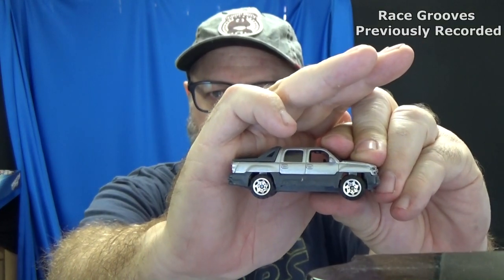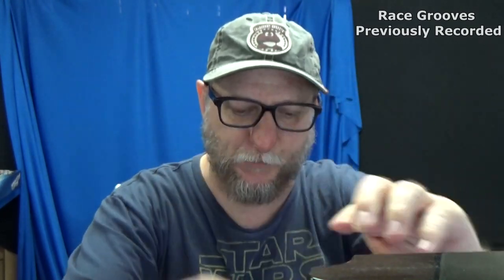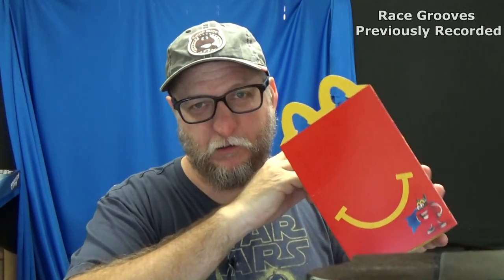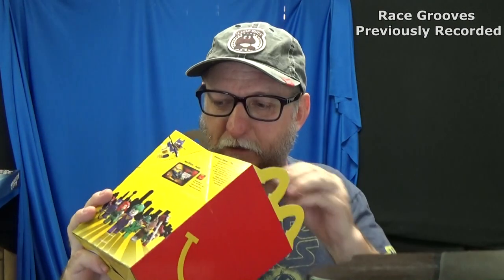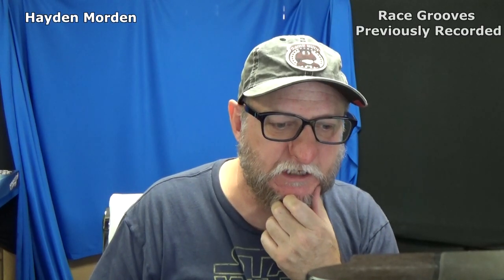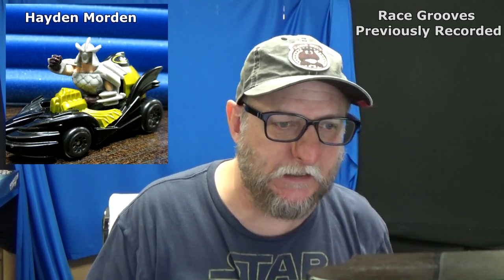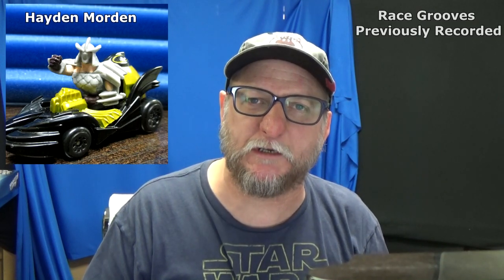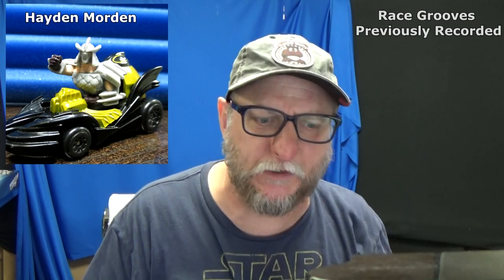They stole the cladding from my Chevy Avalanche! Live Stream Feb 15, 2017 (previously recorded)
(previously recorded) If you'd like to find out when I do a live stream, please turn on notifications to my Race Grooves YouTube channel and/or follow my social feeds (listed below).

AVALANCHES!